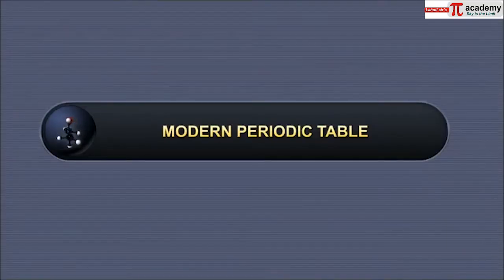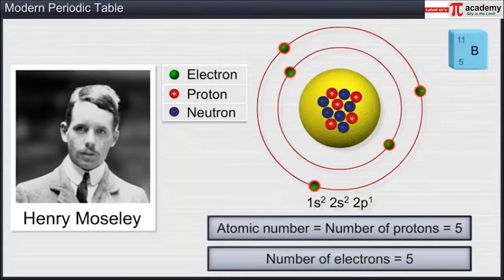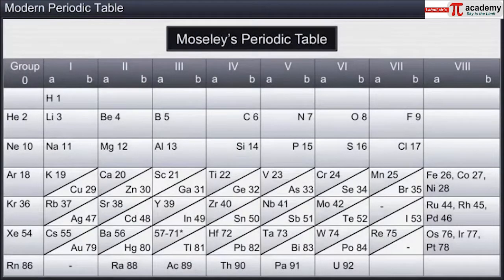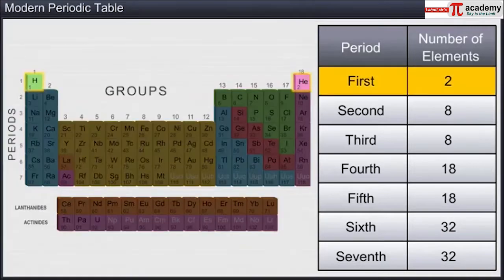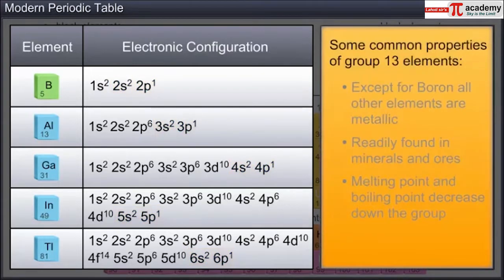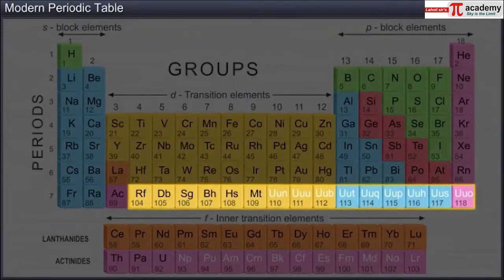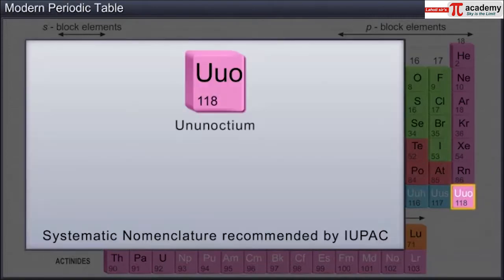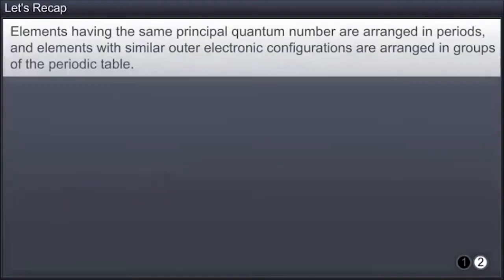Classification of Elements and Periodicity in Properties 02 |11th|CHEMISTRY| ANIMATION | Pi Academy